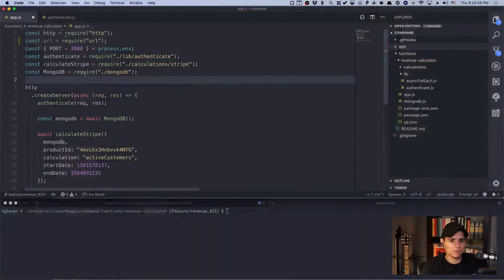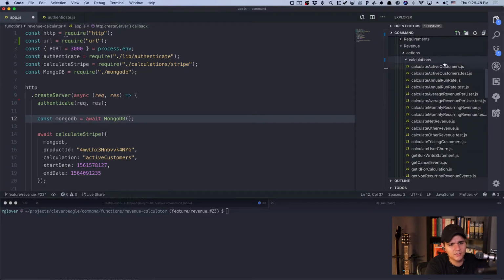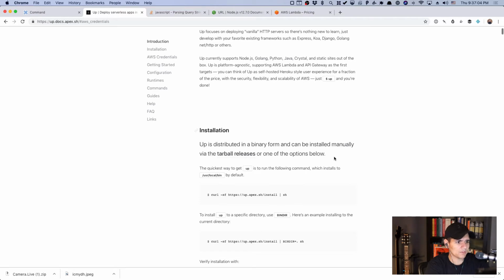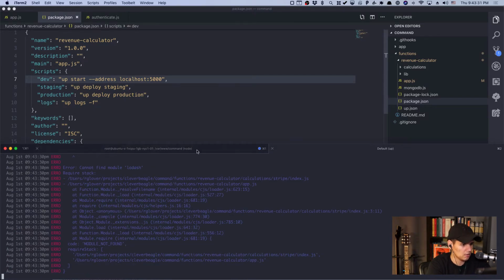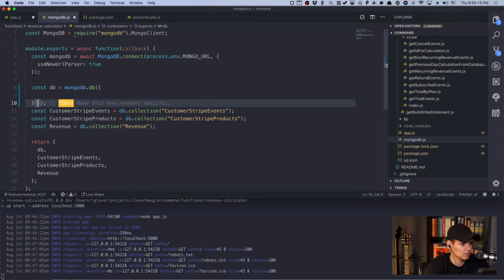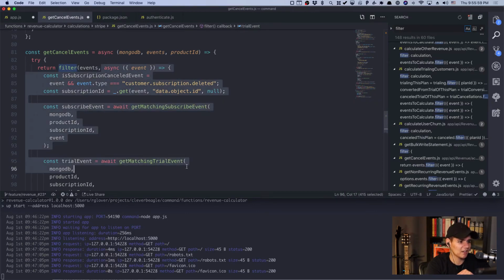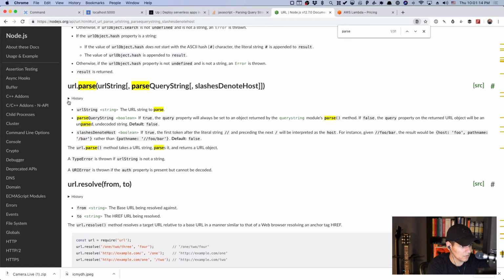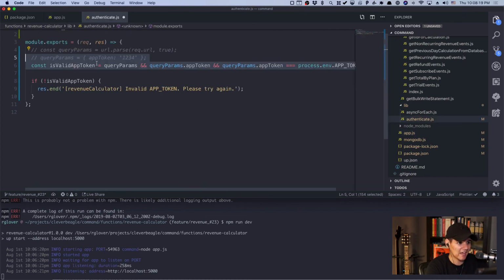FeatureFriday: The Easiest Way to Work With Cloud Functions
In this week's tutorial, we take a look at working with cloud functions, utilizing the Apex Up service to make the process nice and simple.